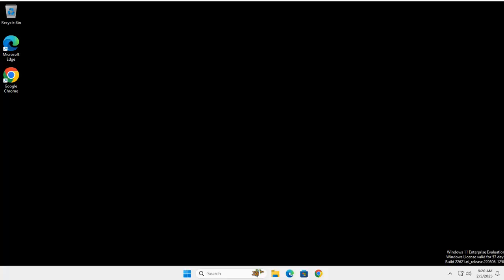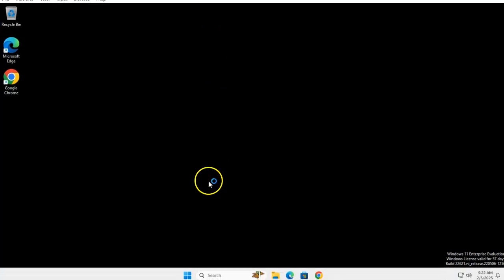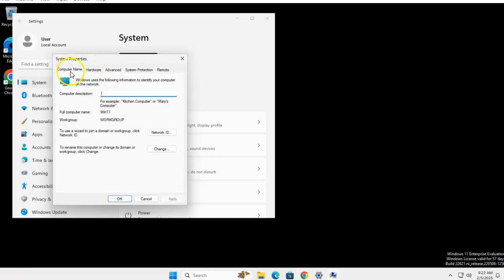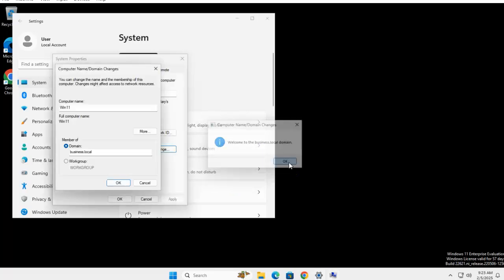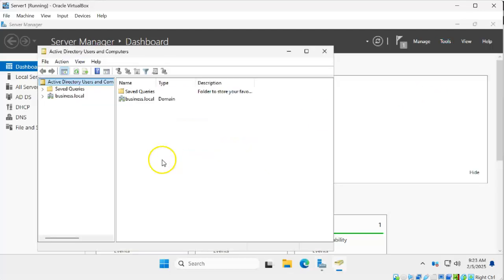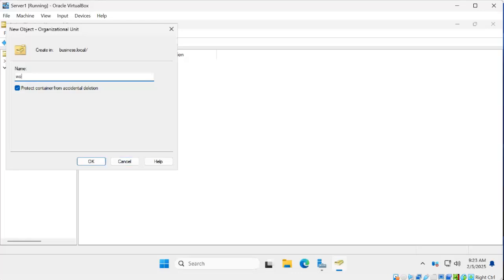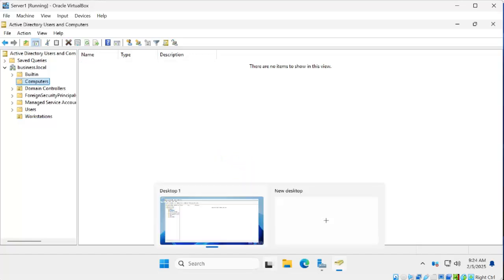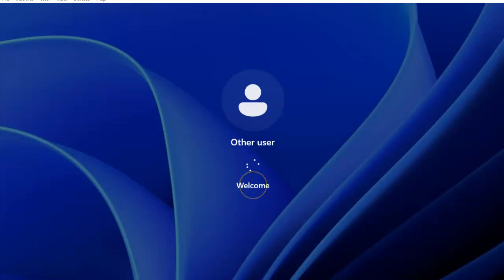Activity 1-4 Windows Server Add a Computer to the Domain